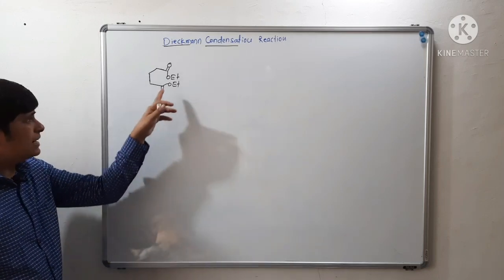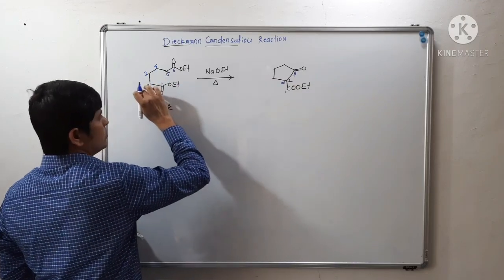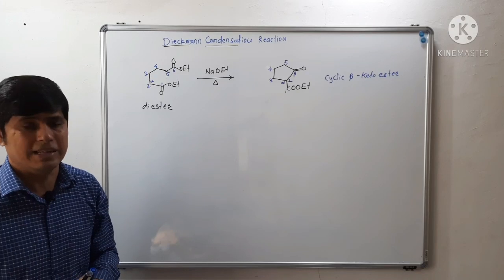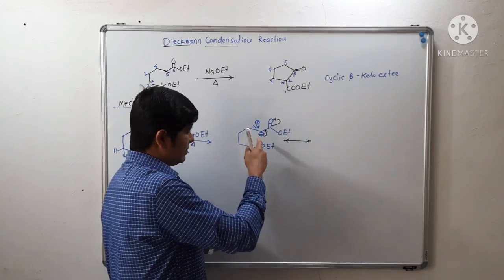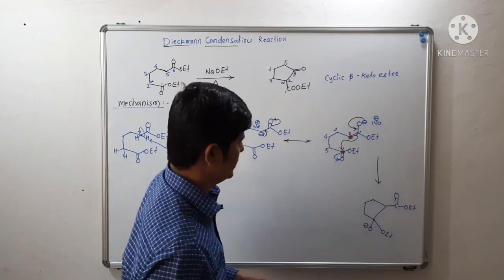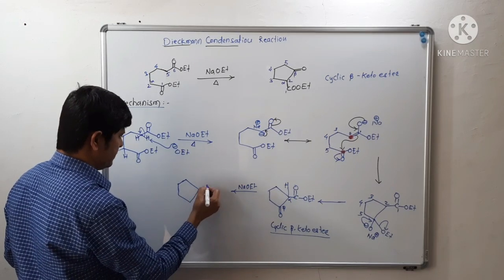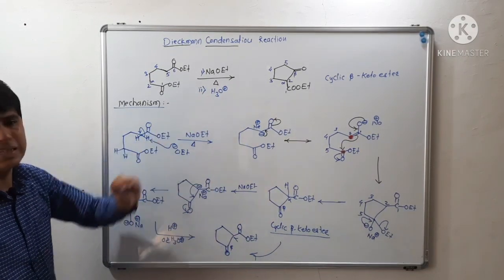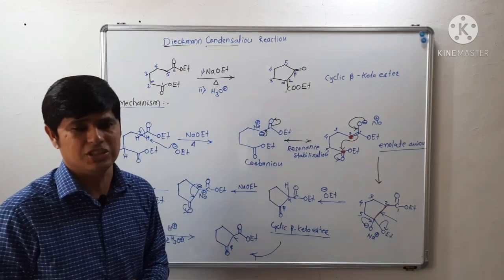Dieckmann Cyclization Reaction / Dieckmann Condensation reaction